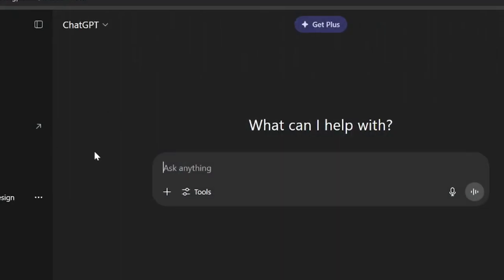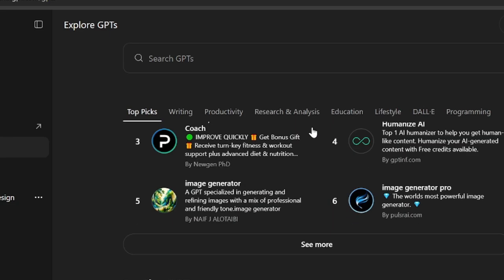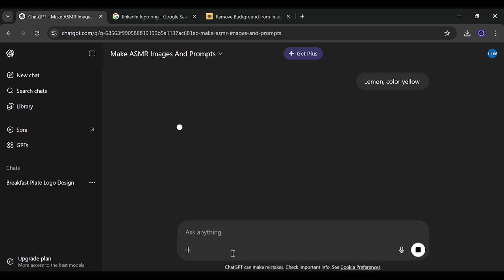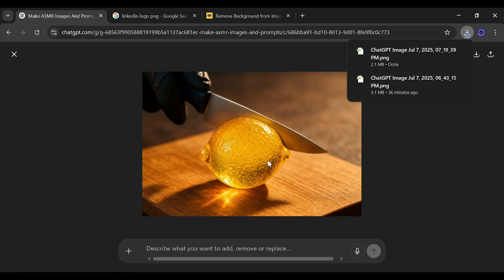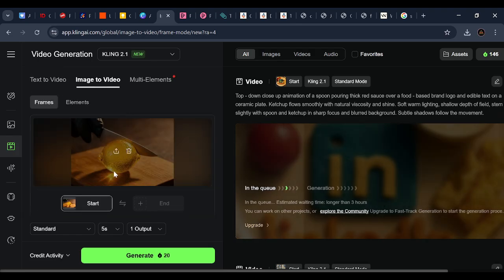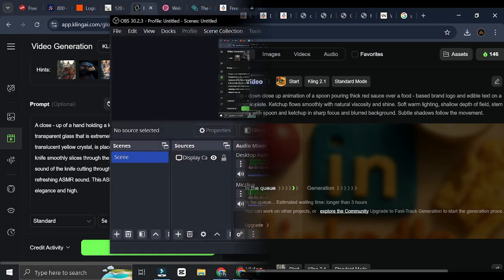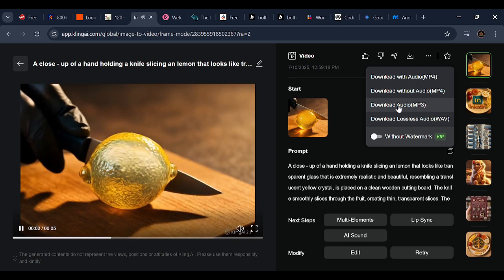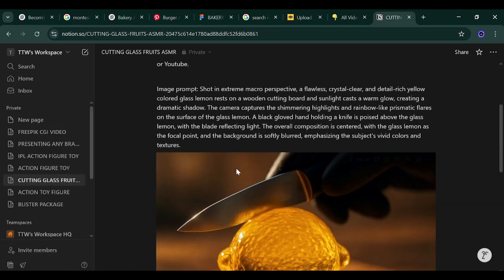How to create a ASMR glass cutting fruit step by step tutorial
Welcome back to the channel, everyone! In today's video, we're diving into something truly unique and exciting: creating ASMR cutting glass fruits!
If you've ever been curious about the soothing sounds of glass being cut and the mesmerizing visuals that accompany it, you're in for a treat.
We'll guide you step-by-step through the process, ensuring you have all the tips and tricks you need to create your own ASMR masterpiece.
Whether you're an ASMR enthusiast or just looking for a new creative outlet, this video is perfect for you.
Don't forget to check out the notion link below for additional resources and guidance to enhance your experience. So grab your tools, get
comfortable, and let's dive into the world of ASMR cutting glass fruits together!